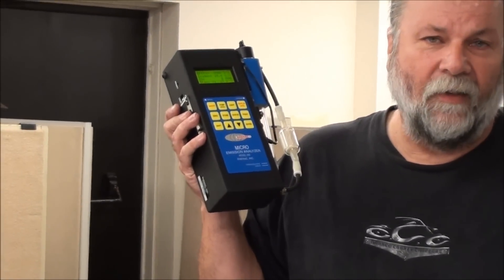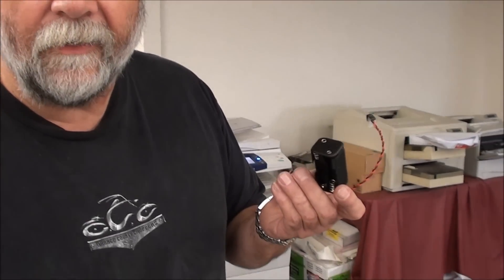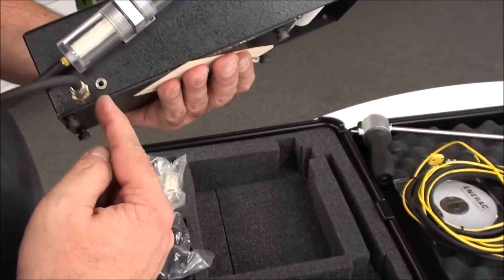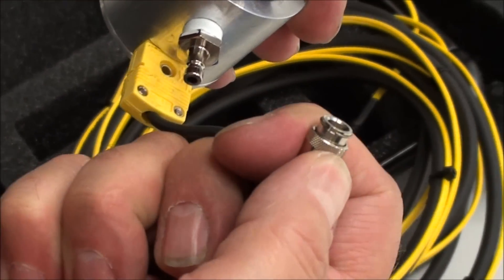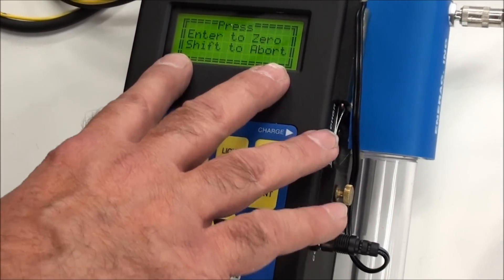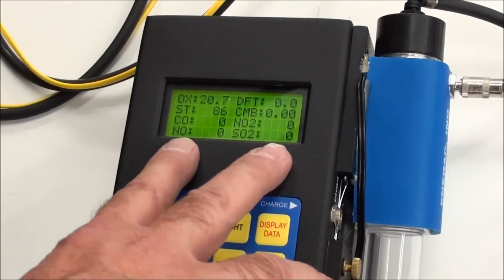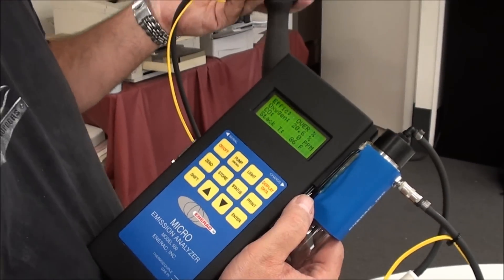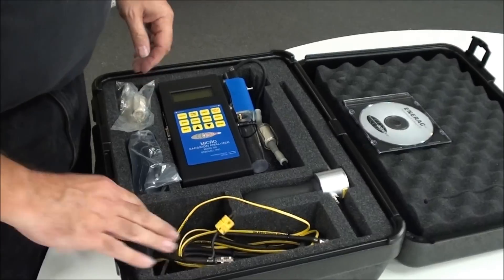ENERAC Model 500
The Enerac 500 Micro-Emission Monitoring System (EMS) is our newest, low cost, emission monitoring system, utilizing standard electrochemical sensors. It is designed to help you meet the challenges of a rapidly changing regulatory environment. It is easy to use, comprehensive (CO-NO-NO2-SO2-O2-Combustibles-Stack Draft Temperature), and flexible.